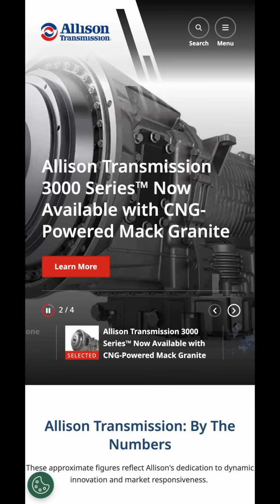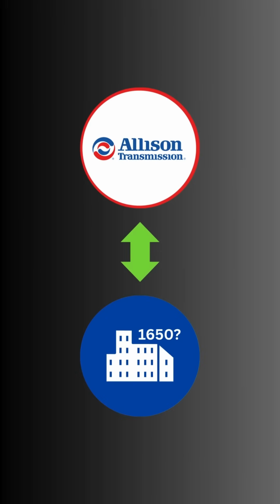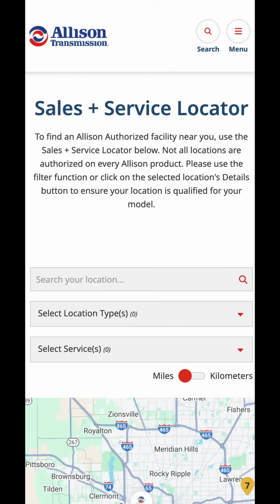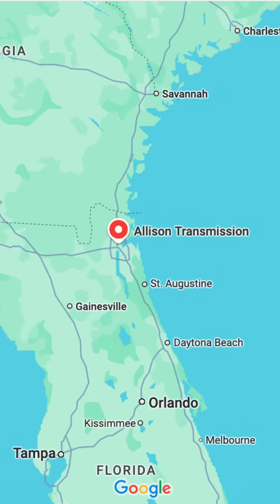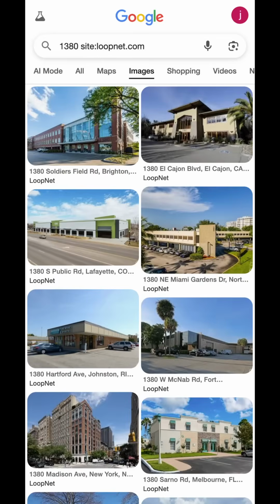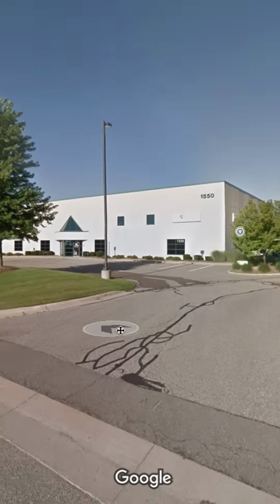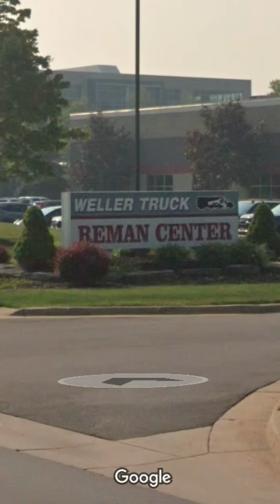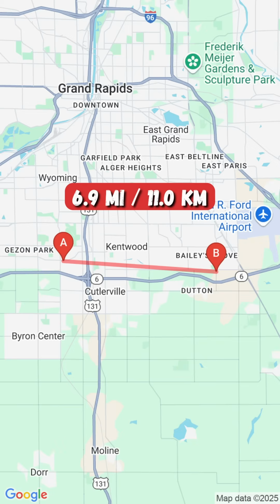Geolocation Season 3, Episode 87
Guys, this location was hard to find, and I had almost no clues going in.

You can view the video that was submitted to be found using this

You can also view the map of all locations I have found so far

If you'd like me to try to find you, record a video where you say "Find me, josemonkey!" on-camera. Or, if you don't want to appear on-camera, make sure you show a sign that says something like "Find me, josemonkey." Also, don't forget to tag me when you do so I will know you posted the video!